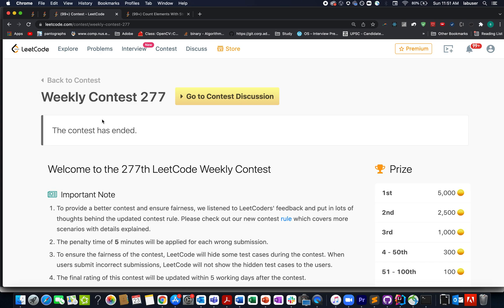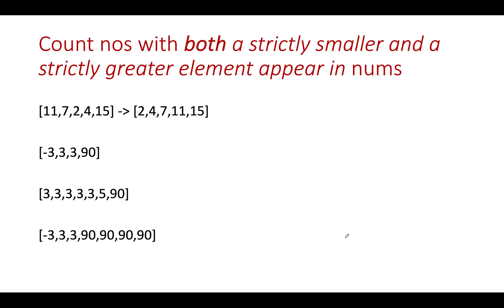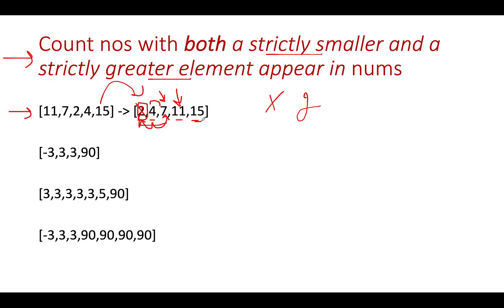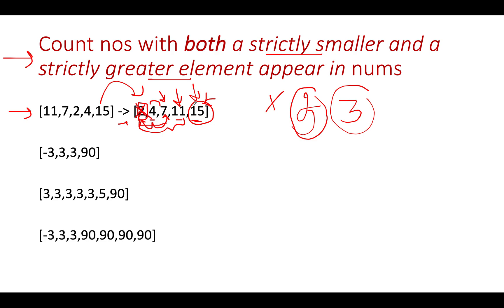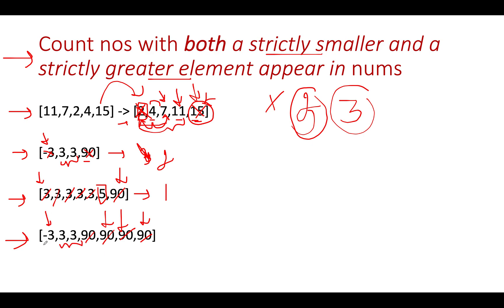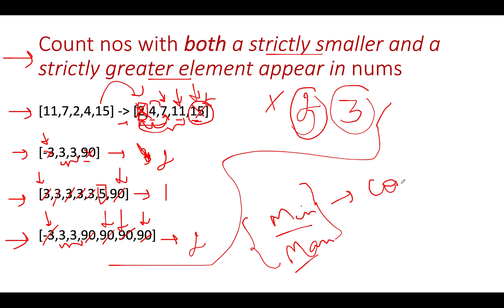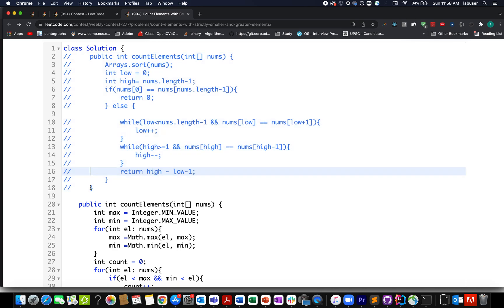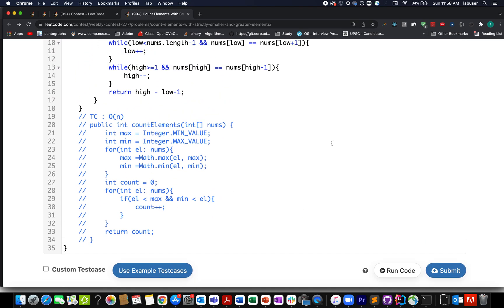Count Elements With Strictly Smaller and Greater Elements| Leetcode 2148 | Contest 277| 2 Approaches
Here is the solution to "Count Elements With Strictly Smaller and Greater Elements" leetcode question. Hope you have a great time going through it.

1) 0:00 Explaining the problem out loud
2) 1:50 Understanding the Algorithm
3) 2:00 Approaches
3) 7:00 Coding it up